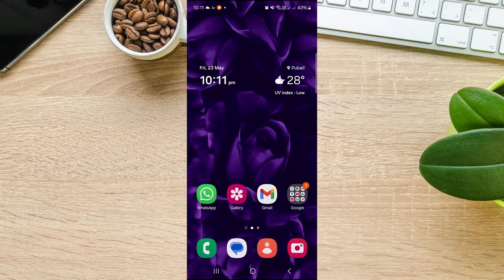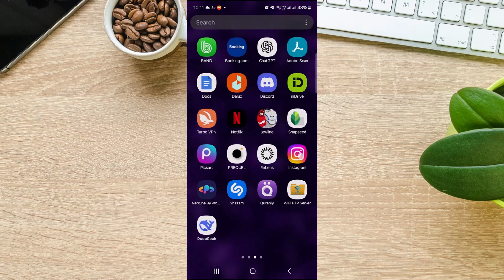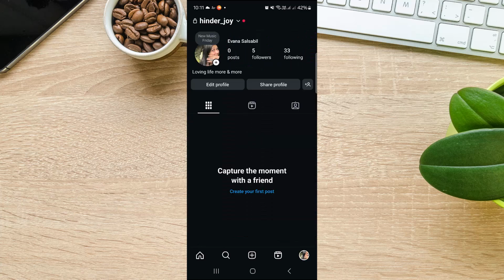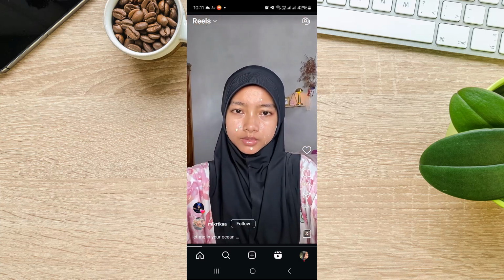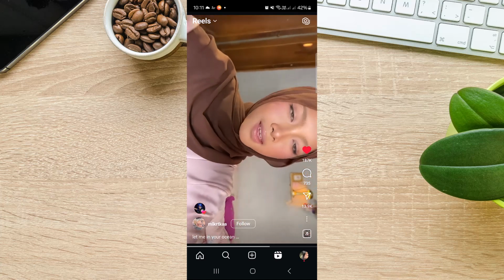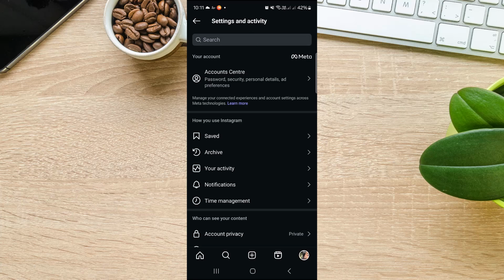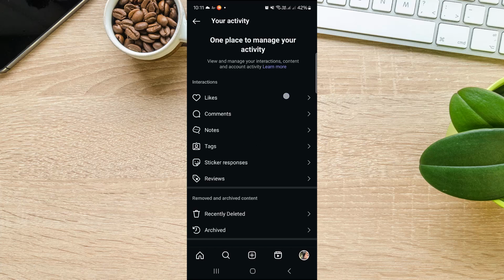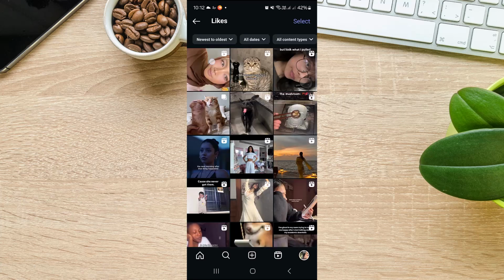How To See Recently Watched Videos In Instagram - Full Guide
Learn how to see recently watched videos in instagram with this full step-by-step guide!
This is a step-by-step tutorial on how to see recently watched reels on instagram  full guide on this.
Watch the video until the end to find out how to check recently watched reels on instagram